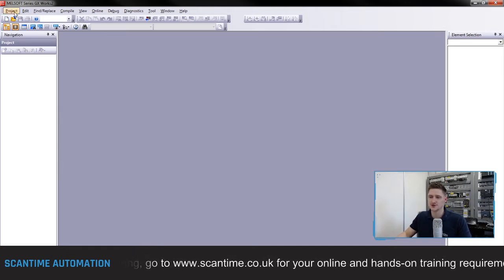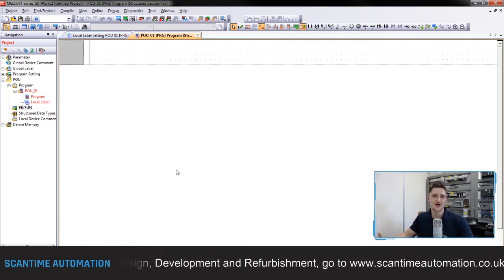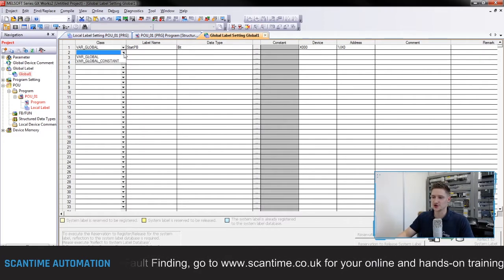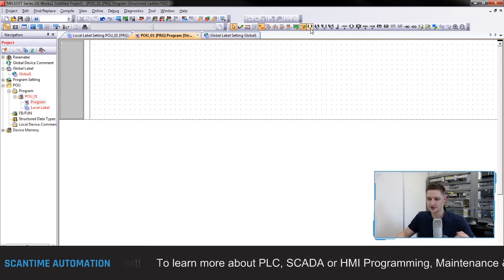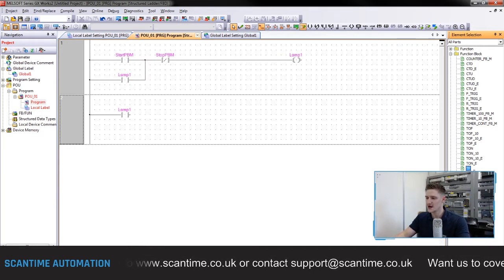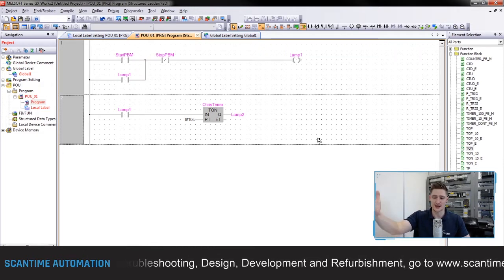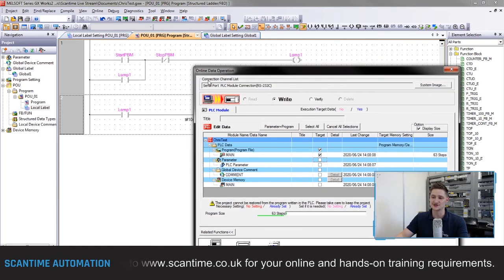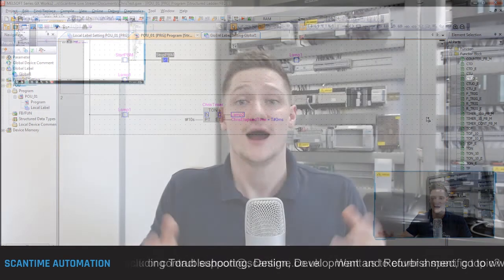An Introduction to Mitsubishi GxWorks 2 and How to Create your First Project!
Today, we're going to be taking a look at Mitsubishi PLCs and GxWorks 2, we'll check out how to create a project, set up communications, write a basic program including Contacts, Coils and Timers, compile and then download and test the program on a live Mitsubishi Fx2N PLC!